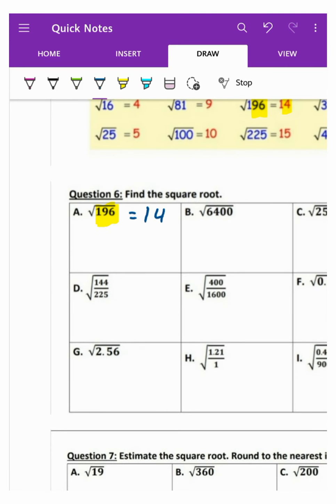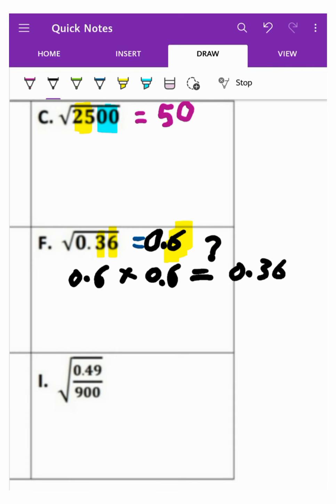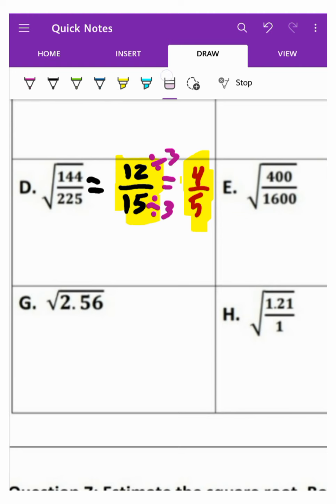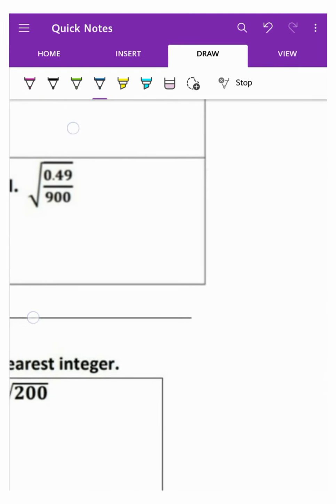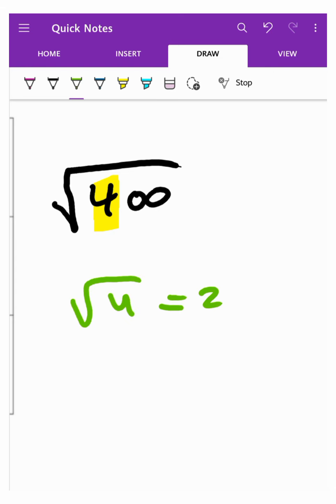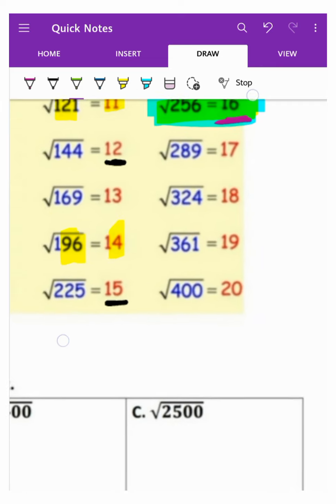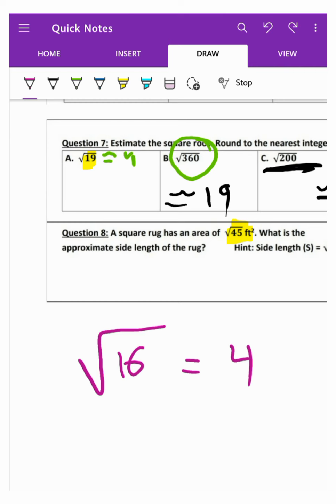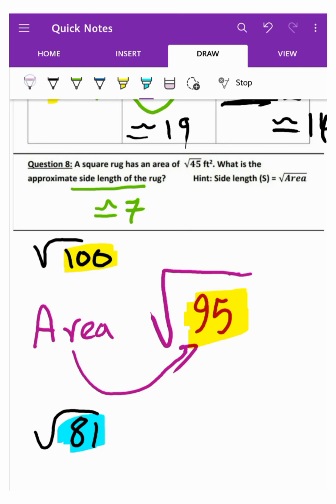Revision Test 1 / Perfect Square numbers /part 4